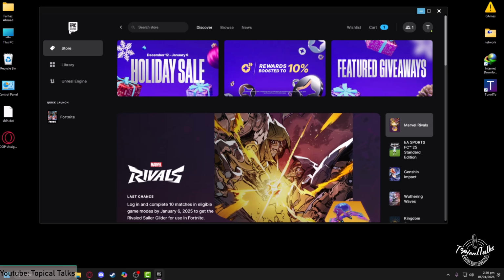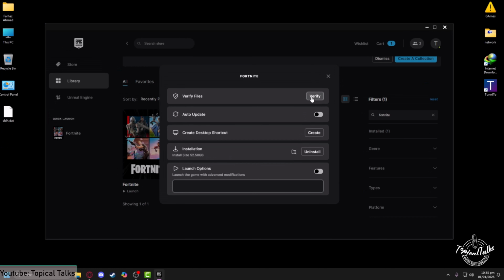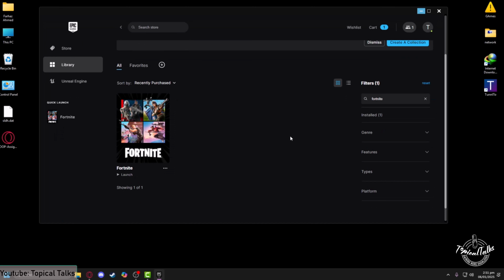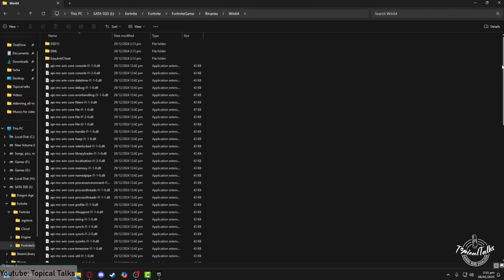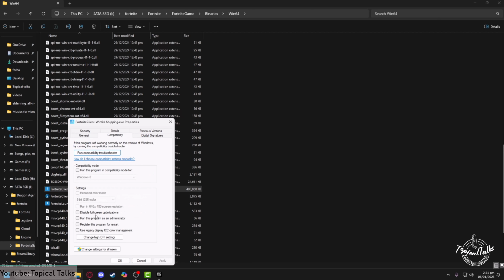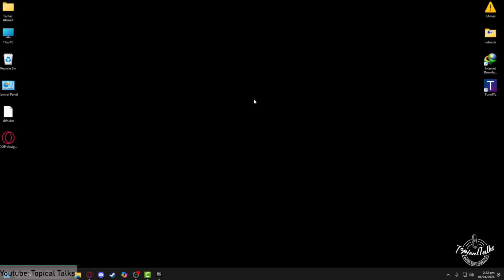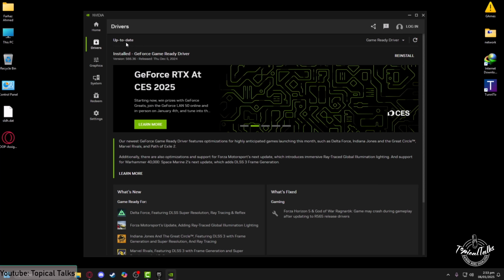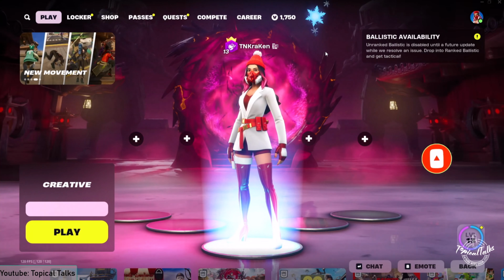How to Fix Fortnite Crash on PC (New Update)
Experiencing Fortnite crashing on your PC? Watch this video for easy tips on how to fix Fortnite crash on PC and get back to gaming in no time!